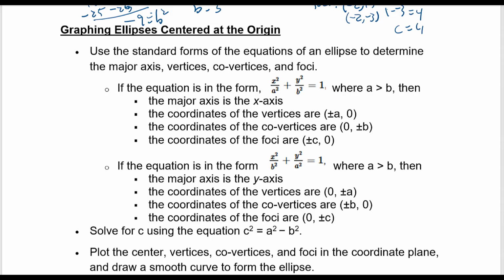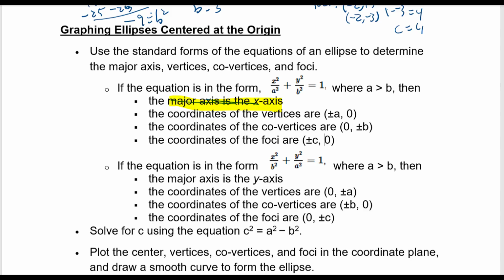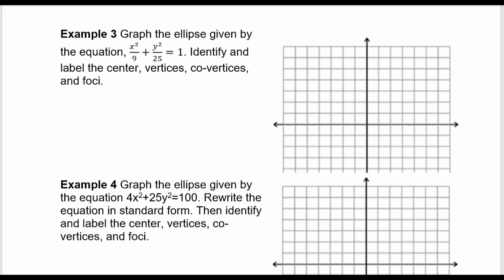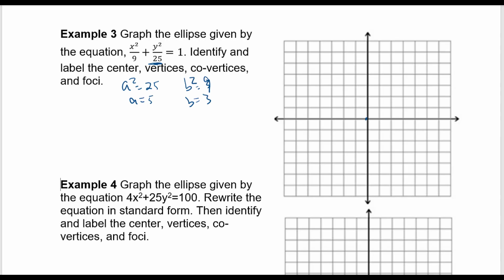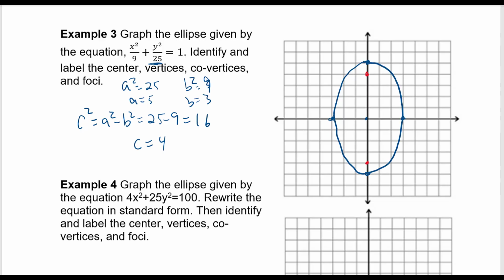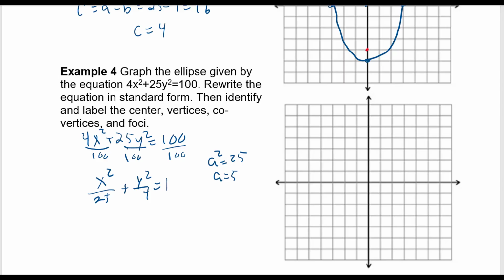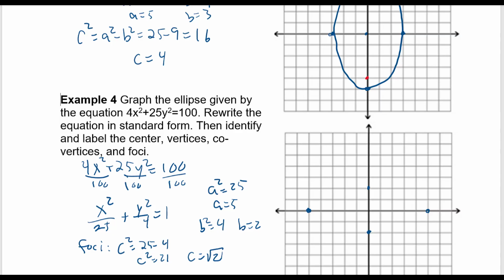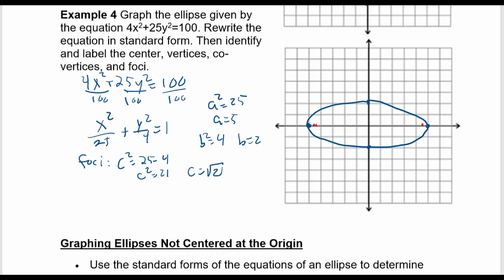Graphing Ellipses Centered at the Origin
In this video we look at graphing ellipses centered at the origin.